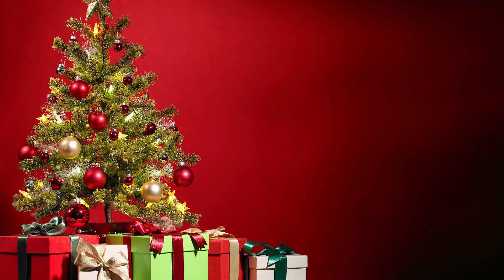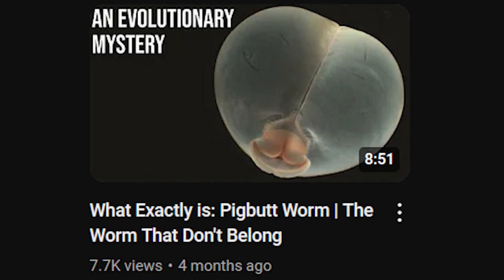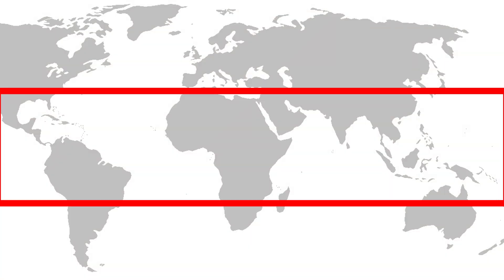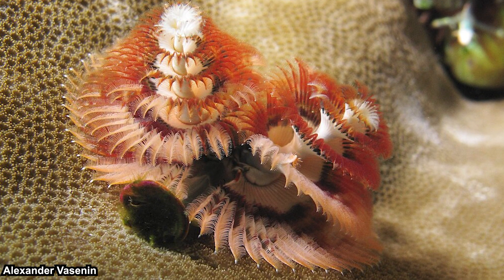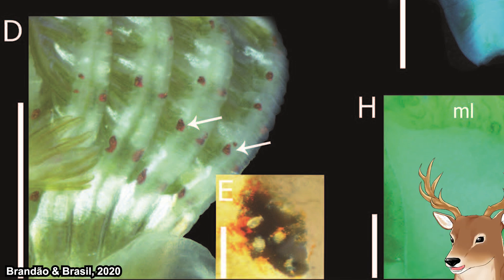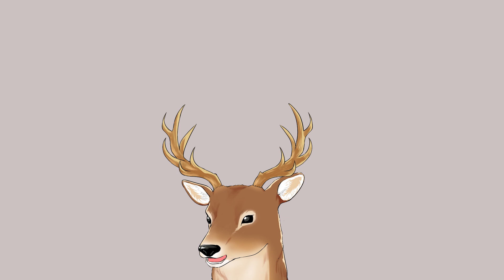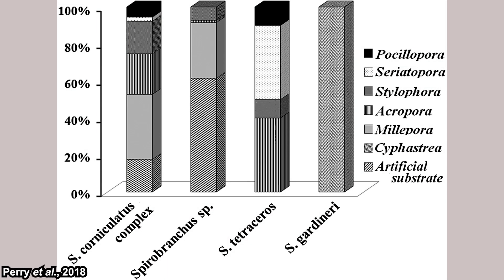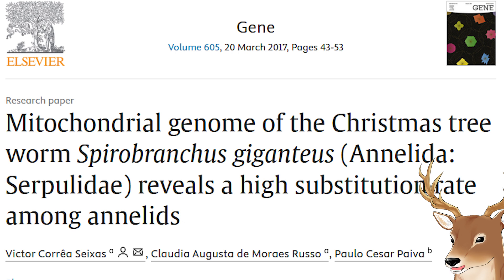What Exactly is: Christmas Tree Worm | A Double-sided Associate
Christmas tree worms are famous because of their looks. They are distributed throughout the tropical coast, so often become tourist attraction. Even so, Christmas tree worms might potentially be a threat for coral reefs.

*Timestamps*
0:00 Opening thought
0:40 Taxonomy and general information
2:53 Characteristics
4:55 Lifestyle and behaviour
7:13 Association with corals
8:37 Genetics

*References*
Brandão, I.C. & Brasil, A.C.S. (2020). On a new species of Spirobranchus Blainville, 1818 (Annelida: Serpulidae) and considerations on the genus along the Brazilian coast. Papéis Avulsos de Zoologia (São Paulo).

Bok, M. J., Porter, M. L., Ten Hove, H. A., Smith, R., & Nilsson, D. E. (2017). Radiolar Eyes of Serpulid Worms (Annelida, Serpulidae): Structures, Function, and Phototransduction. The Biological bulletin, 233(1), 39–57.

Perry, O., Sapir, Y., Perry, G., Ten Hove, H., & Fine, M. (2018). Substrate selection of Christmas tree worms (Spirobranchus spp.) in the Gulf of Eilat, Red Sea. Journal of the Marine Biological Association of the United Kingdom, 98(4), 791–799.

Hoeksema, B. W., van der Schoot, R. J., Wels, D., Scott, C. M., & Ten Hove, H. A. (2019). Filamentous turf algae on tube worms intensify damage in massive Porites corals. Ecology, 100(6), e02668.

Afkar, Barus, T.A., John, A.H., & Sarong, M.A. (2024). Christmas tree worm Spirobranchus spp. (Annelida: Serpulidae) as indicators of coral health at Weh Island, Aceh Province, Indonesia. Biodiversitas, 25(4): 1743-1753.

Seixas, V.C., Russo, C.A.M., & Paiva, P.C. (2017). Mitochondrial genome of the Christmas tree worm Spirobranchus giganteus (Annelida: Serpulidae) reveals a high substitution rate among annelids. Gene, 605: 43-53.